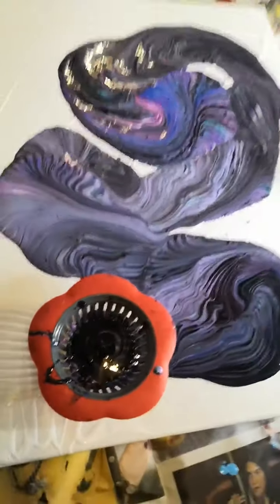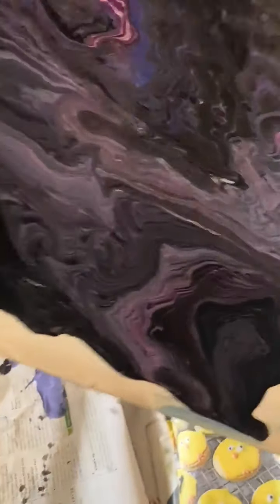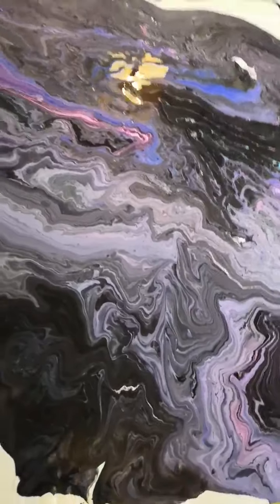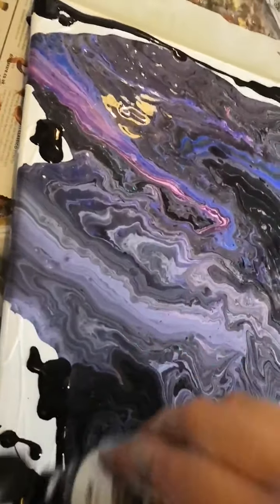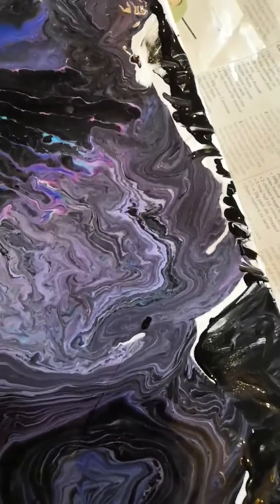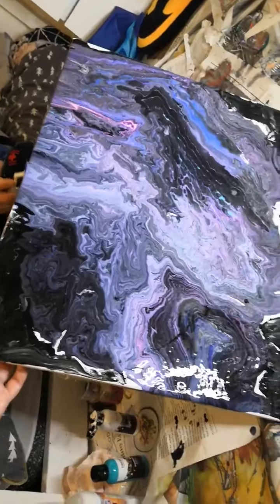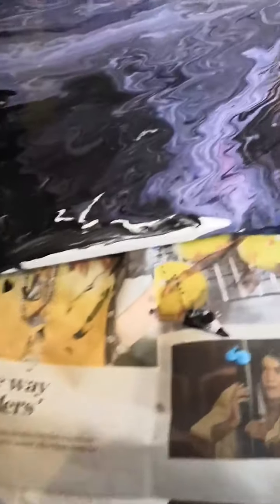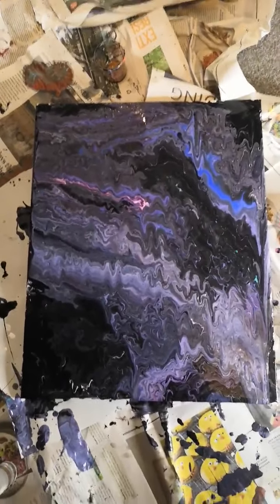Paint pour with the kids, experiment!